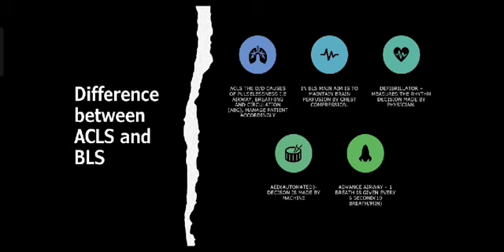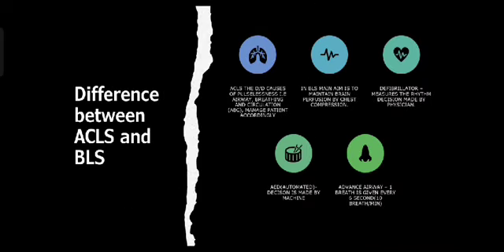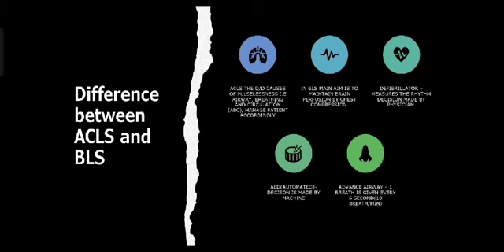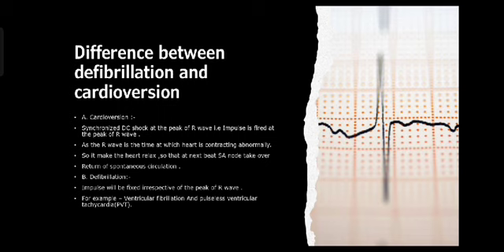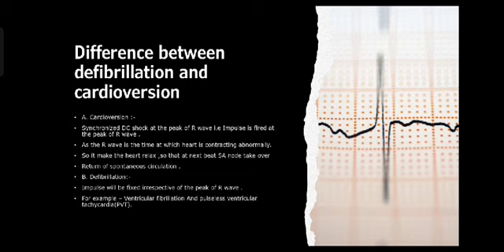ACLS BLS Quick revision of Critical Care Medicine| Medway Iamhs India Online courses for doctors